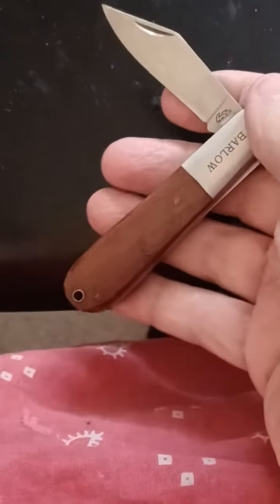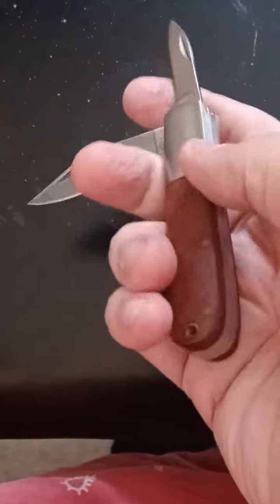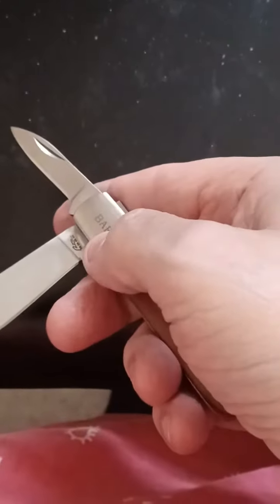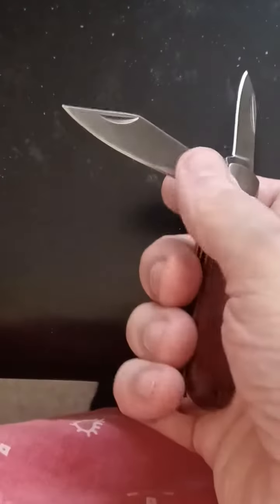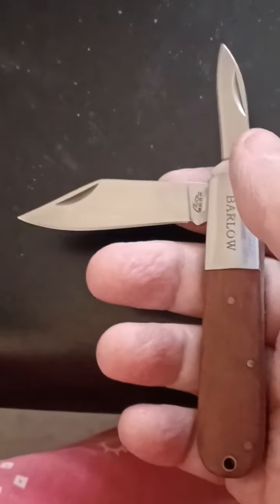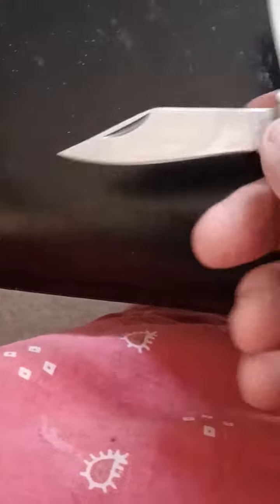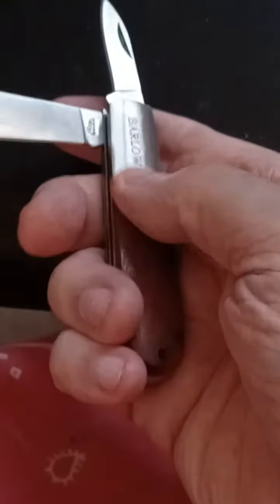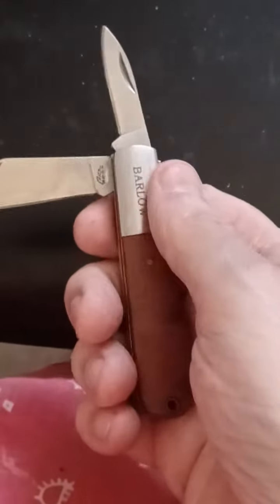Rite edge barlow pocket knife nice edc.